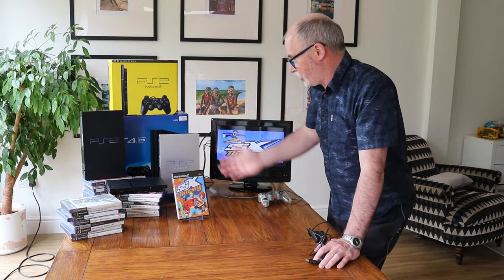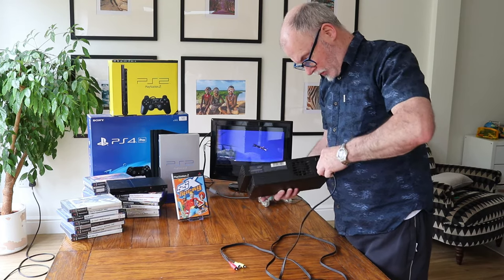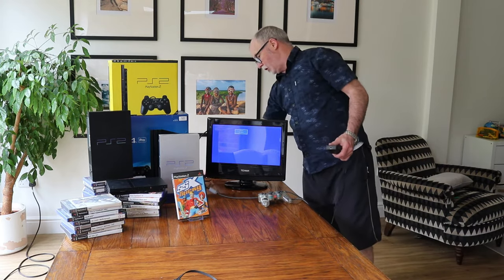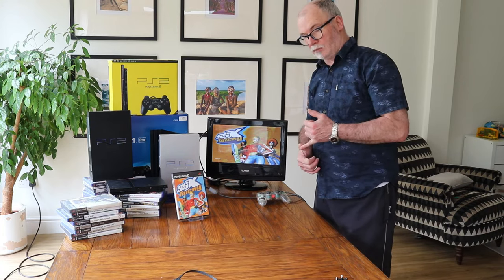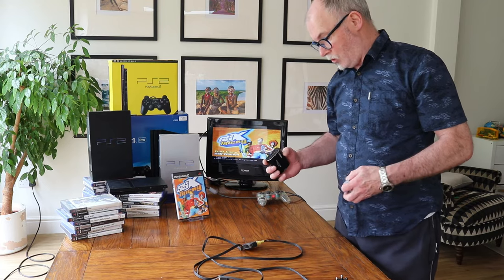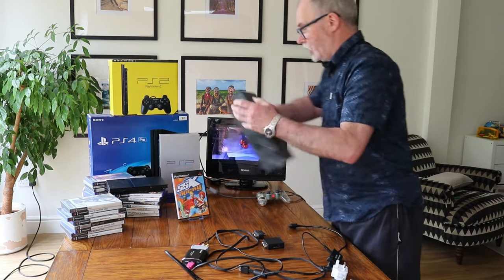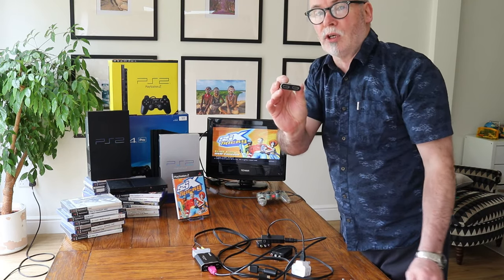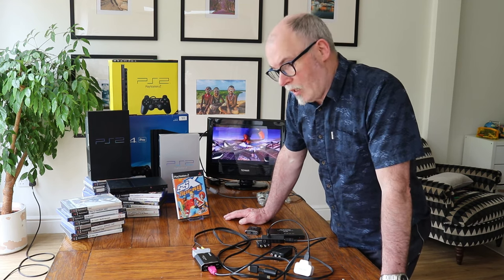4 Ways To Connect PlayStation 2 PS2 To a Modern TV Smart TV How To Connect PlayStation 2 To TV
4 Ways To Connect PlayStation 2 PS2 To a Modern TV  Smart TV How To Connect Playstation 2 To TV  / In this video we show you how to connect a playstation 2 ps2 to a modern smart tv using an av adapter, a skart convertor and a hdmi adaptor and a PS1/2 to hdmi connector. It really is easy to setup a playstation 2 with any type of modern or smart tv.

The PlayStation 2 (PS2) is a home video game console developed and marketed by Sony Computer Entertainment. It was first released in Japan on 4 March 2000, in North America on 26 October 2000, in Europe on 24 November 2000, and in Australia on 30 November 2000. It is the successor to the original PlayStation, as well as the second installment in the PlayStation brand of consoles. As a sixth-generation console, it competed with Nintendo's GameCube, Sega's Dreamcast, and Microsoft's Xbox. It is the best-selling video game console of all time, having sold over 155 million units worldwide.

Look out for this particular PlayStation 2 PS2  in our Ebay Store: